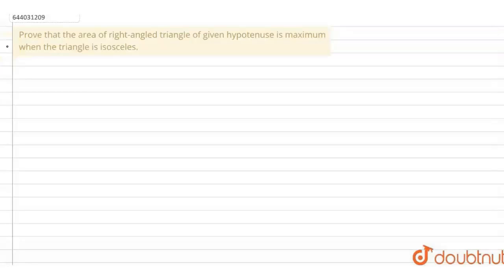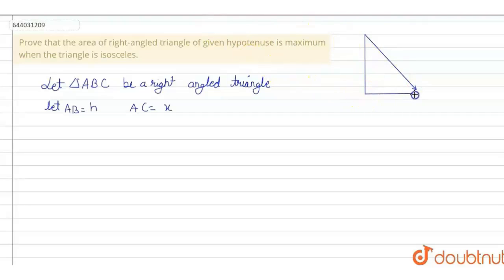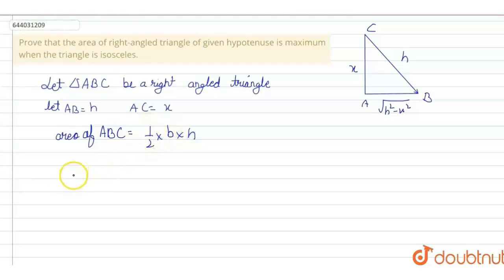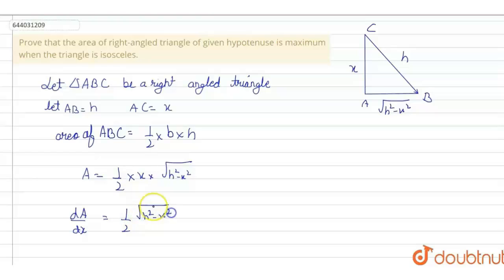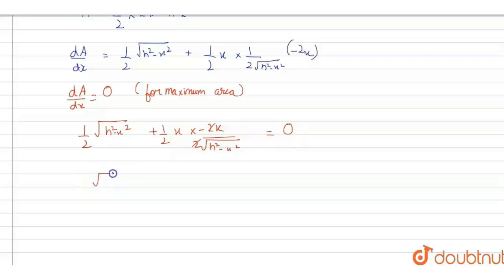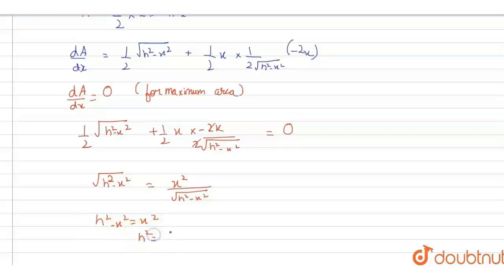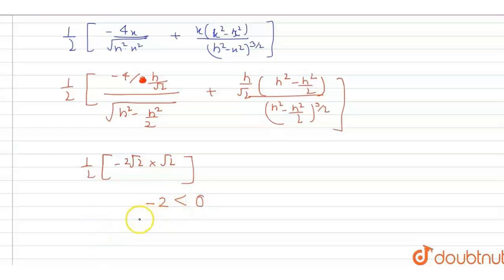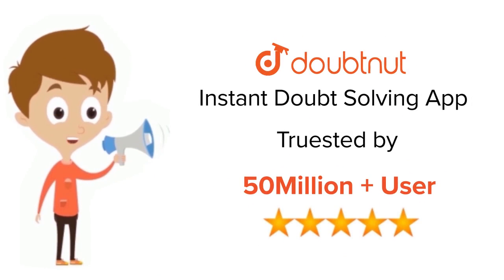Prove that the area of right-angled triangle of given hypotenuse is maximum when the triangle is...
Prove that the area of right-angled triangle of given hypotenuse is maximum when the triangle is isosceles.
Class: 12
Subject: MATHS
Chapter: SAMPLE QUESTON PAPER-2
Board:ICSE

👉 Have Any Query? Ask Us.